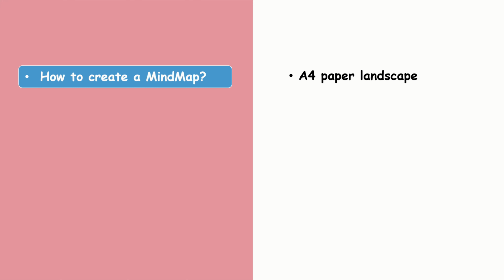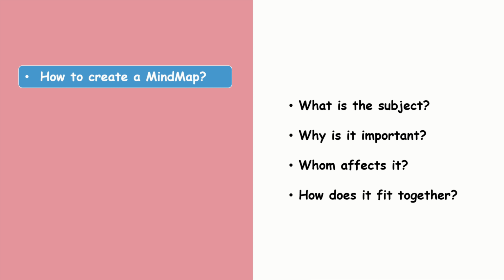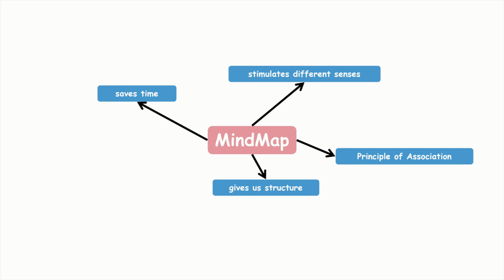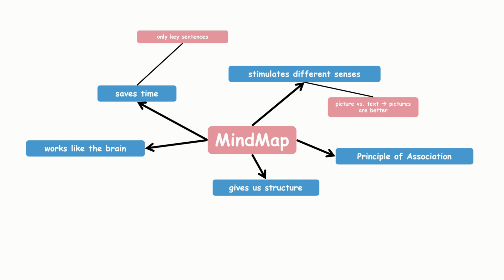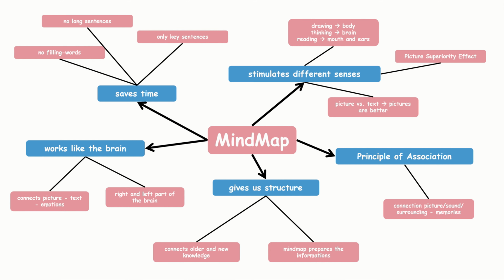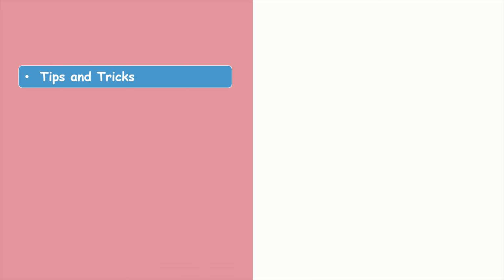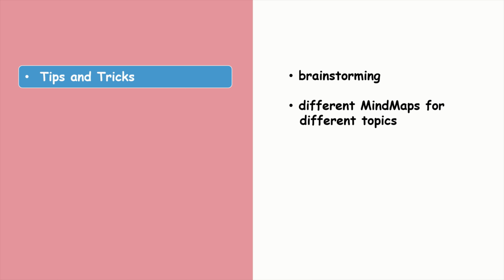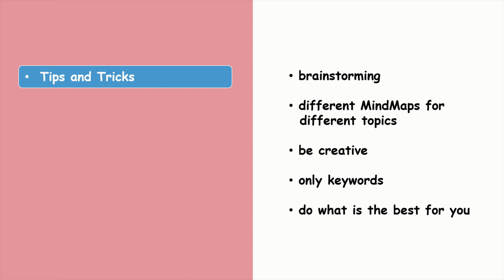5 Tips How to Create the Perfect Mindmap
👋🏻 Hi guys, in this video I show you 5 Tips How to Create the Perfect Mindmap.
I talk about How to Create an Amazing and Effective Mindmap and My Best 5 Tips